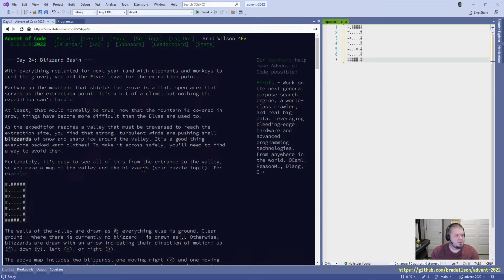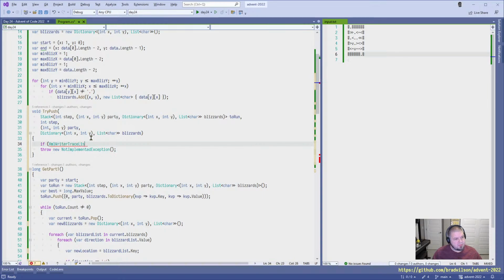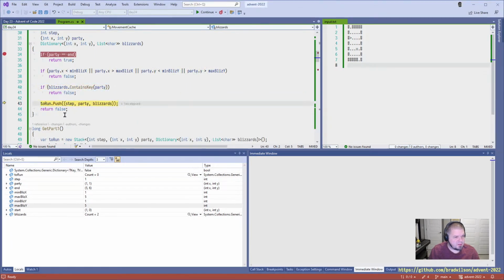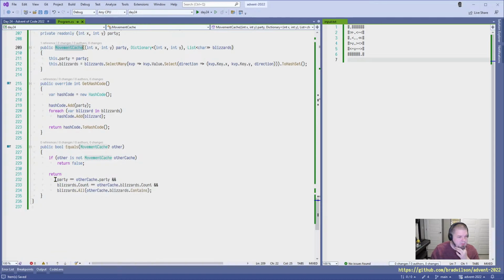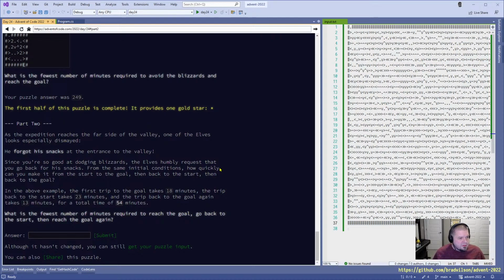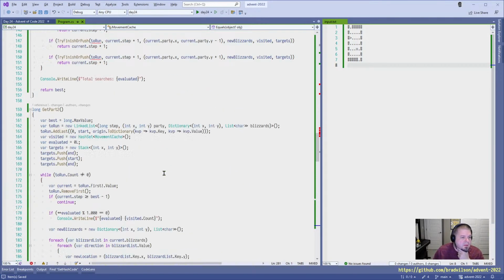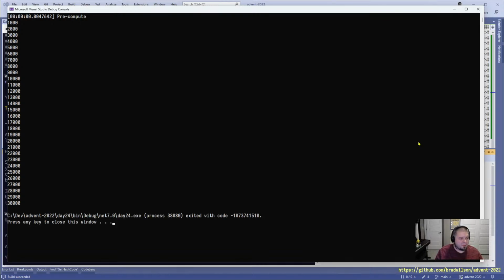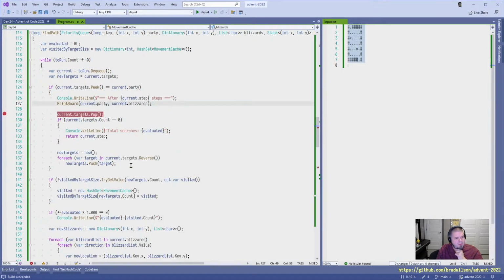Advent of Code 2022: Day 24 (incomplete)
Note: On this day, I did not fully complete the problem during the live stream, but the final solution (done off-camera) is available on GitHub.